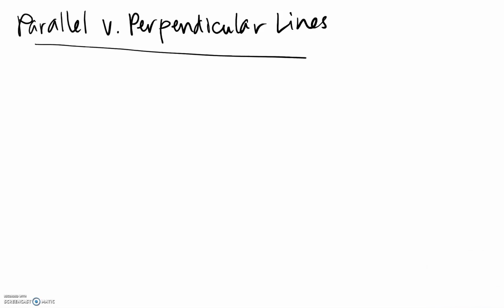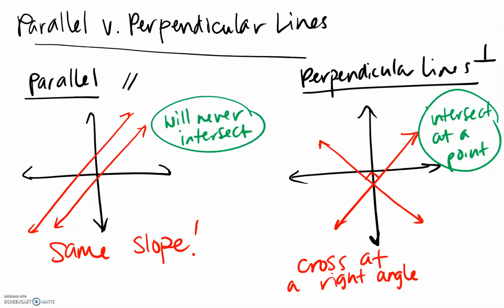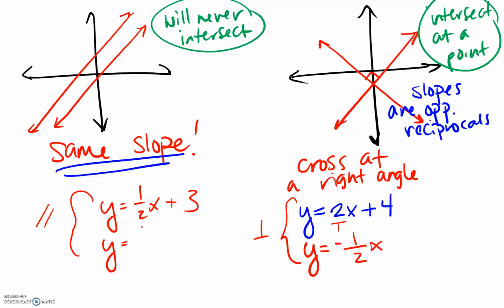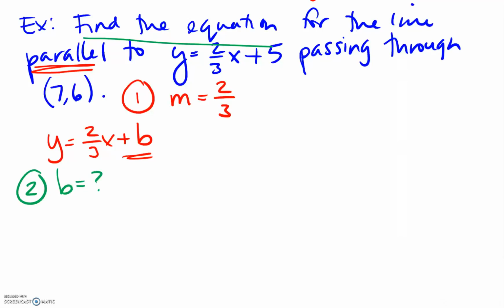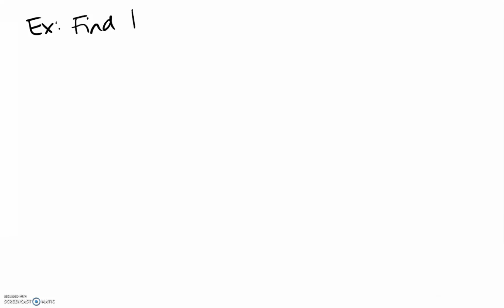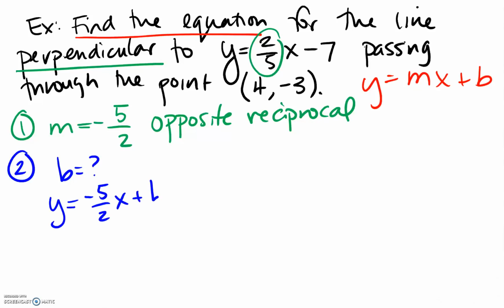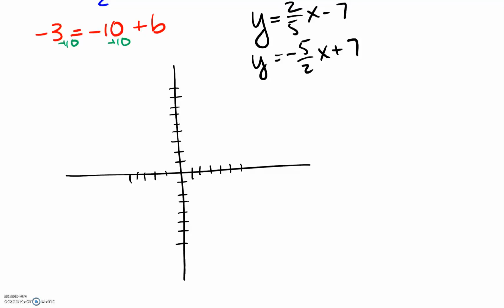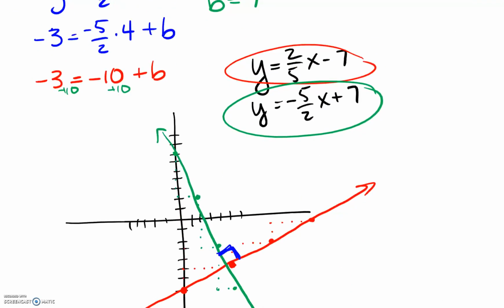Perpendicular and Parallel Lines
Explaining what parallel and perpendicular lines are and what is normally asked about them in Math 92.